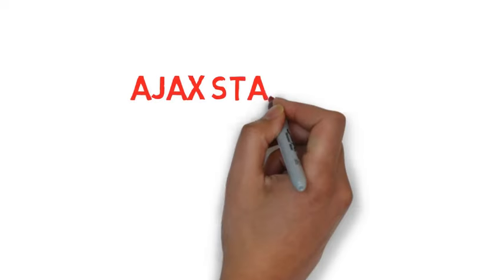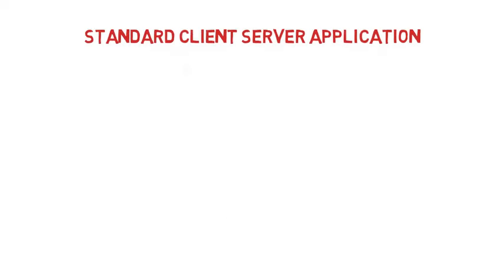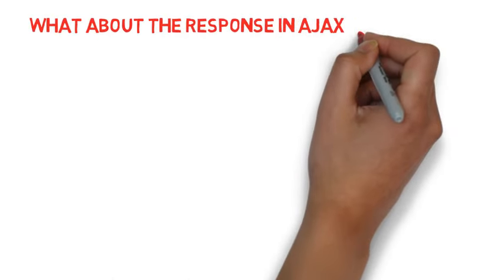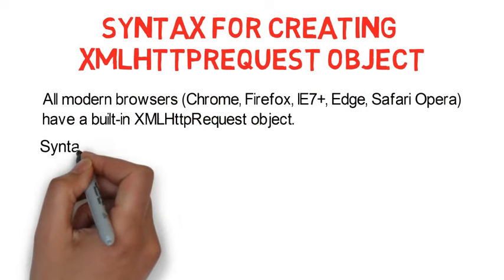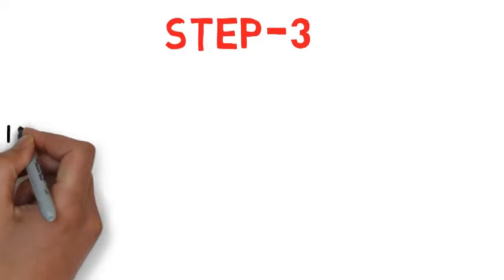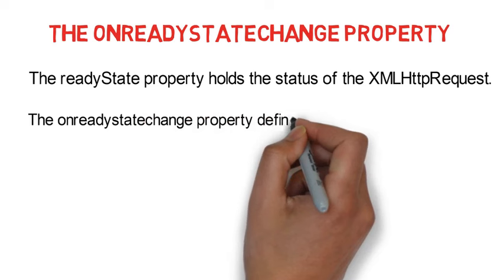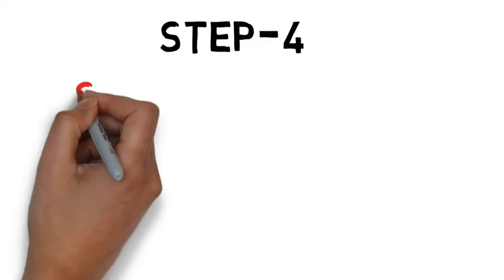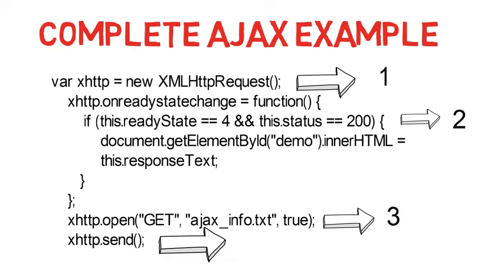What is AJAX and How it Works | Short Explanation | Tutorial for Beginners